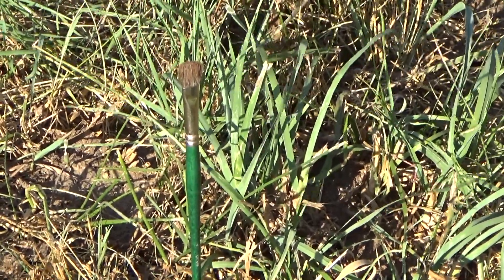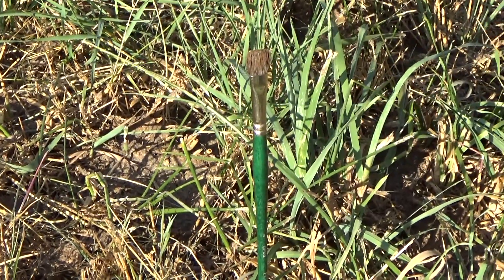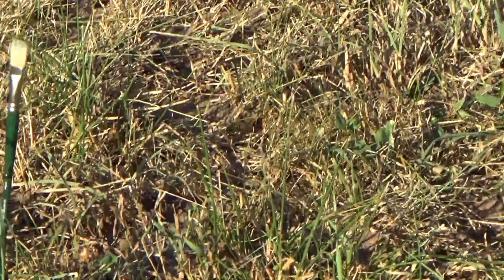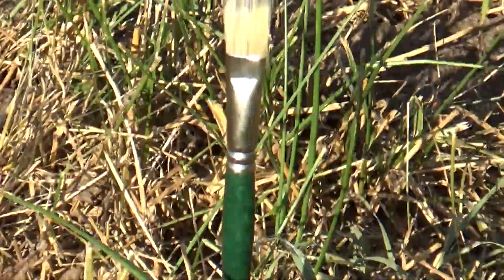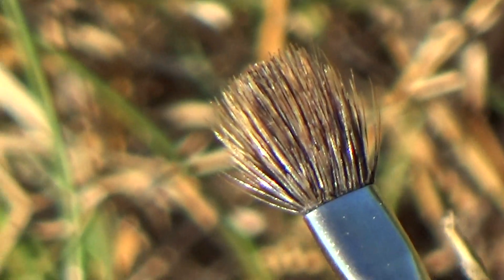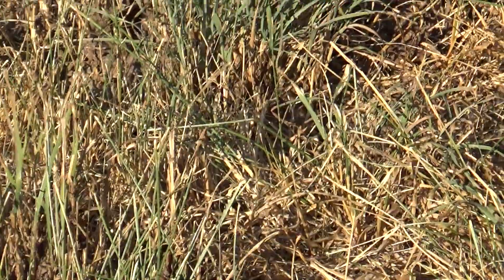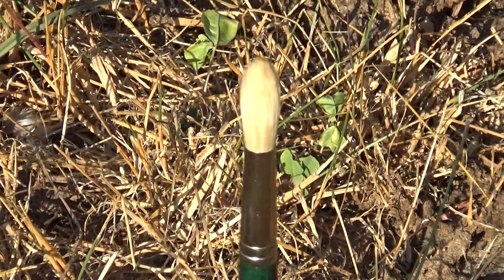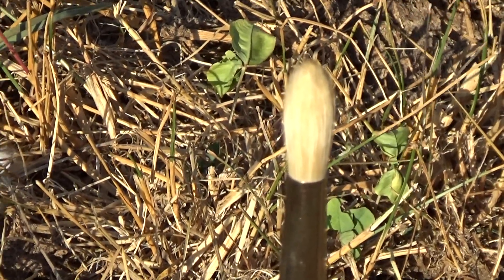Brushes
How I acquire my brushes.